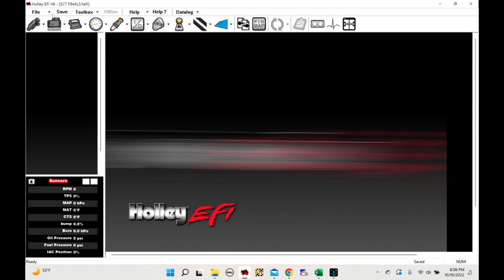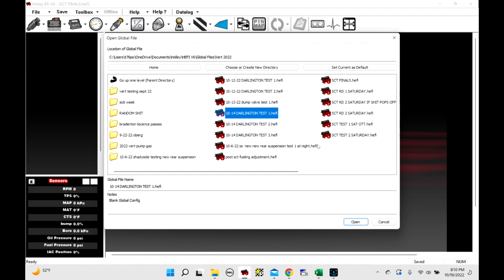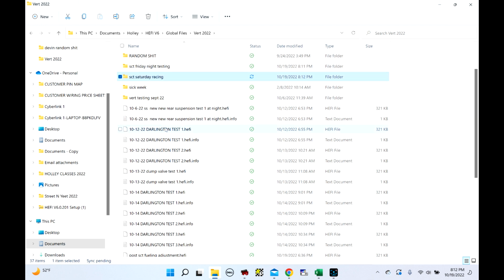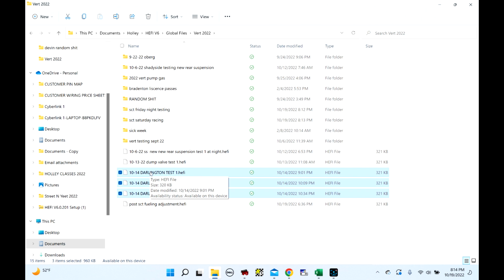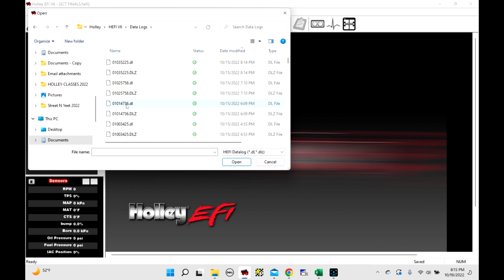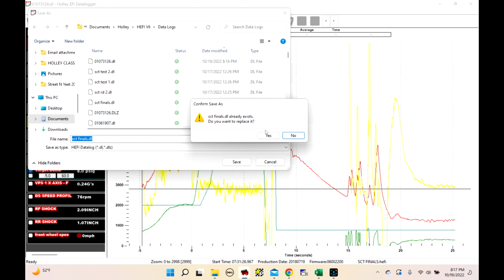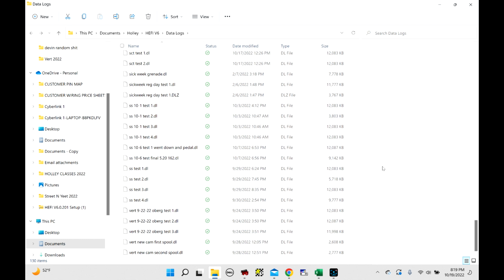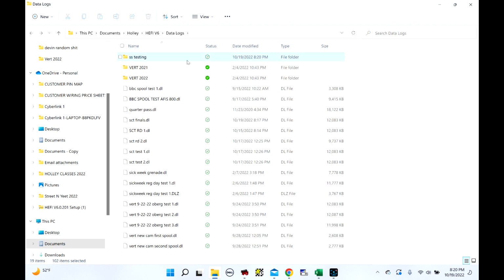Data is power with Holley Efi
How to organize your racing program with holley efi